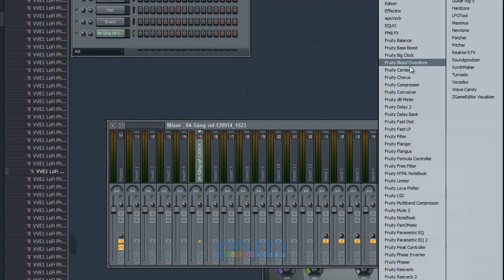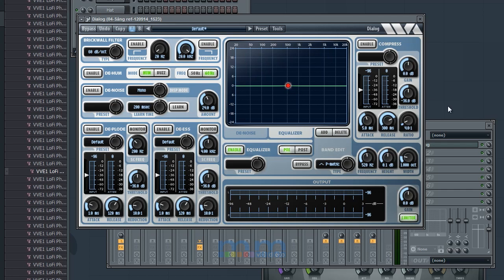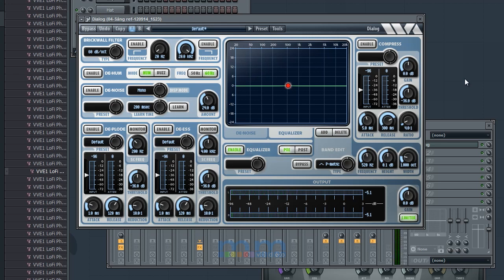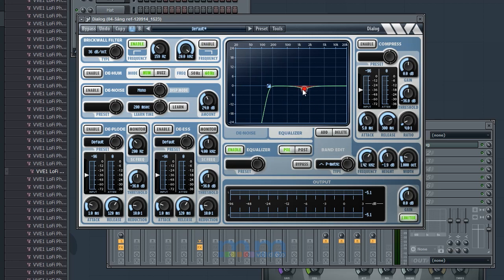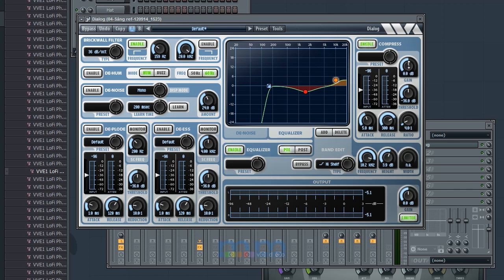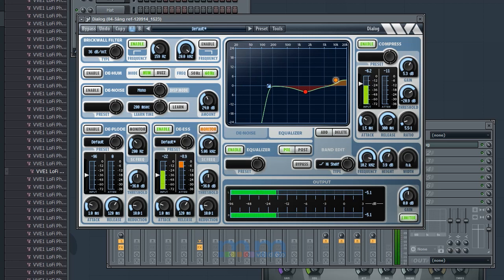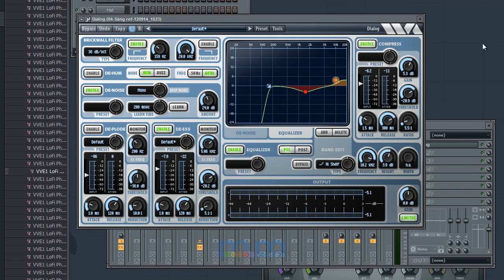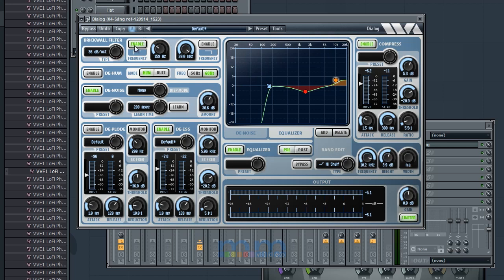Wave Arts "Dialog" introduction/vocal processing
Jonas "Missing Identity" Hagenvald explains the new plugin "Dialog" from Wave Arts and enhances a vocal from the singer Lulablue.